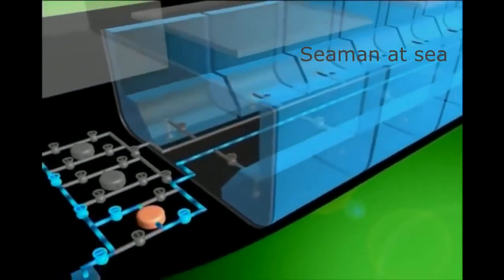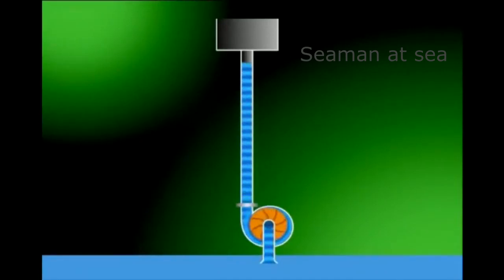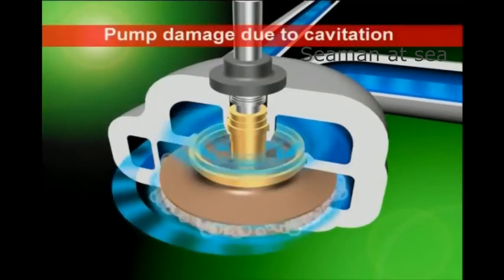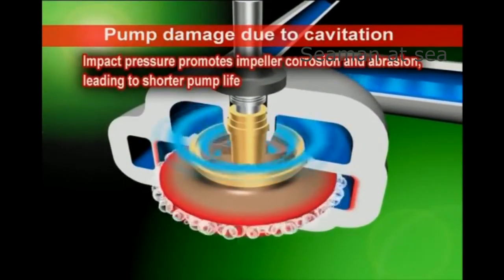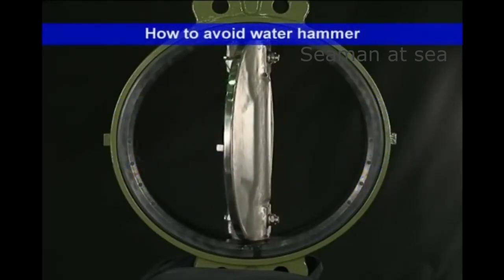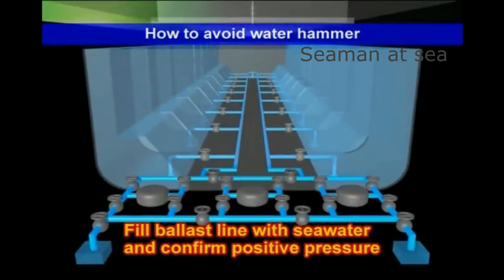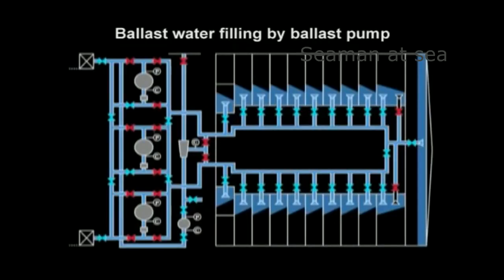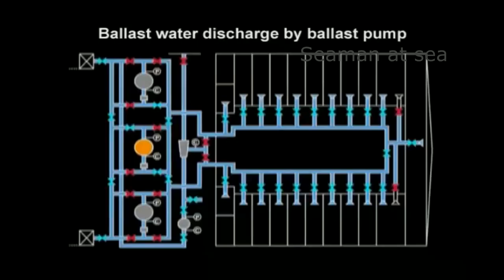How to do the BALLAST Operation in ship